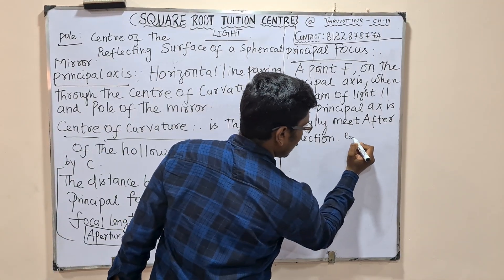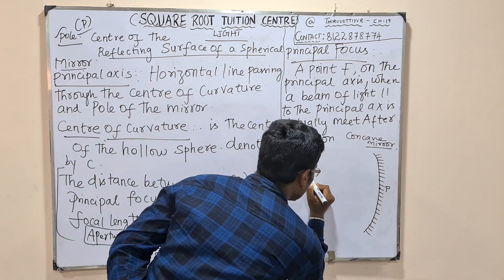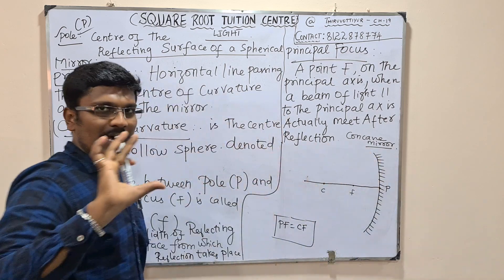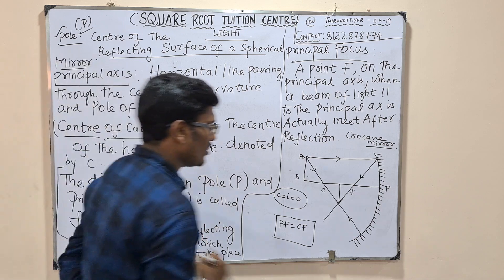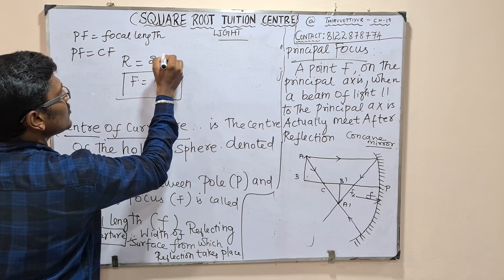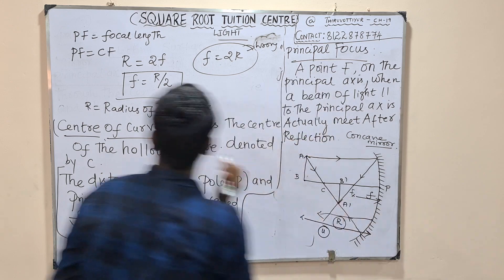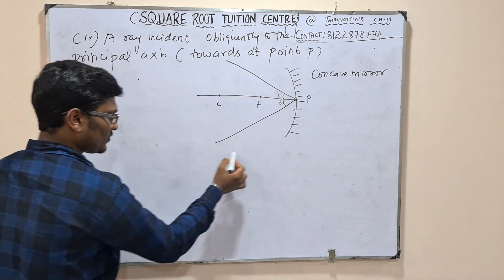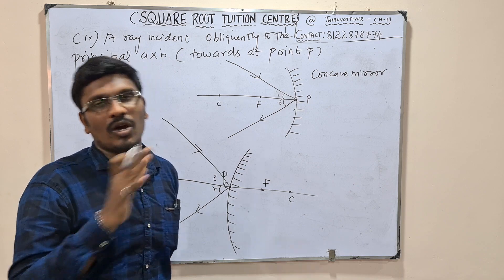CBSE 10 |Physics|Light|Part-4|SQUARE ROOT TUITION CENTRE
CBSE 10
Light
Part 4
By
PRAKASHRAJ S